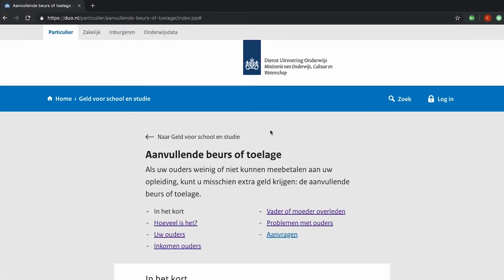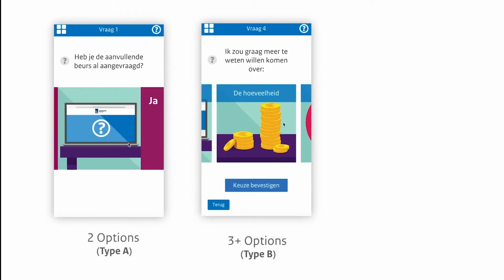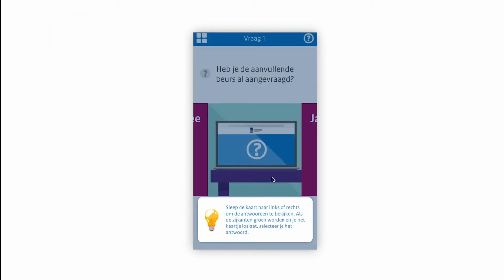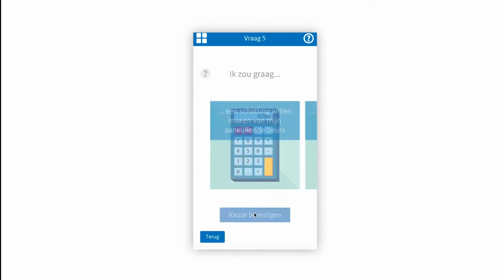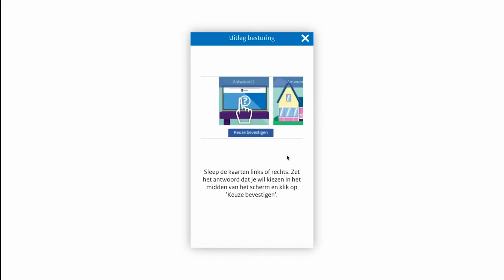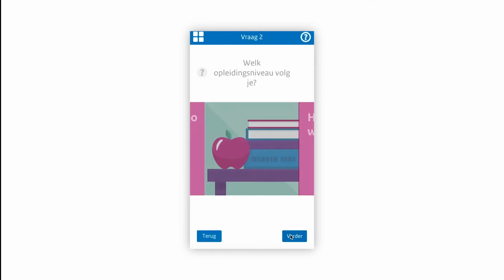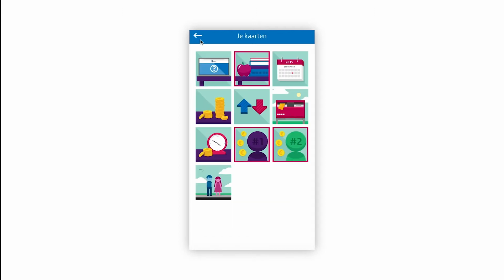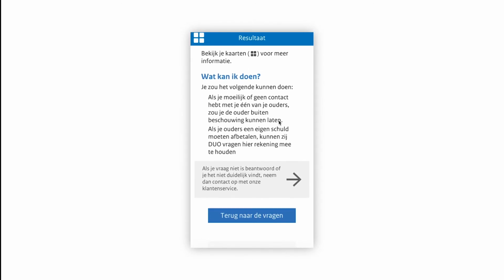Evalien Wiersma 342040 Video The Supplementary Grant Wizard